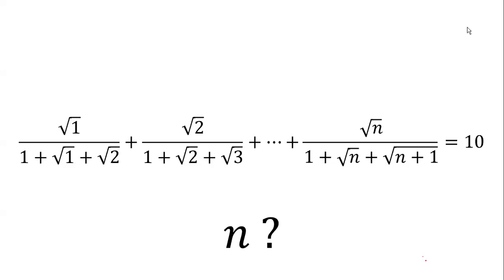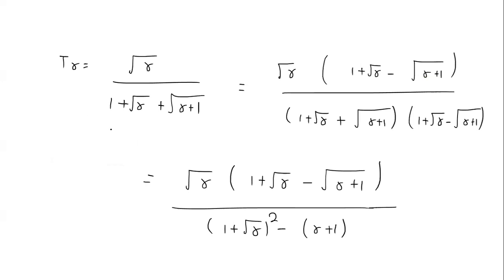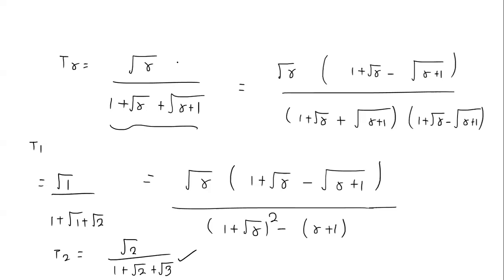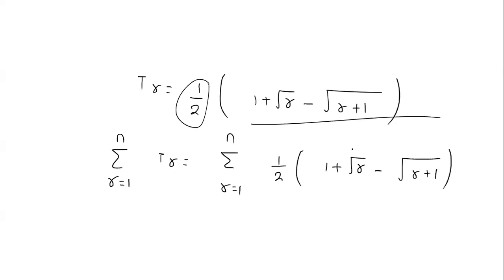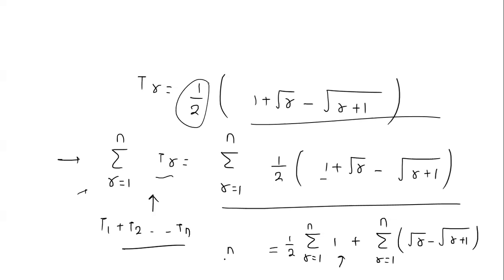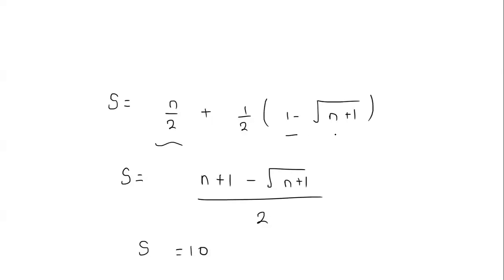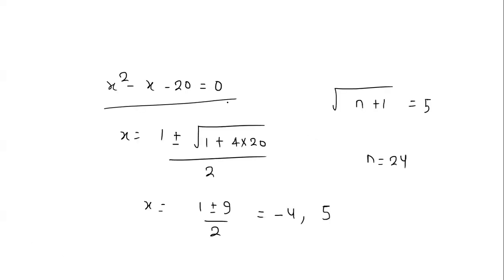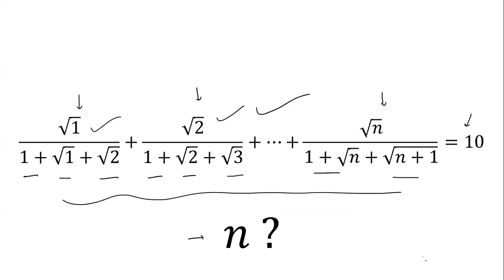Progression and Series Problem 16